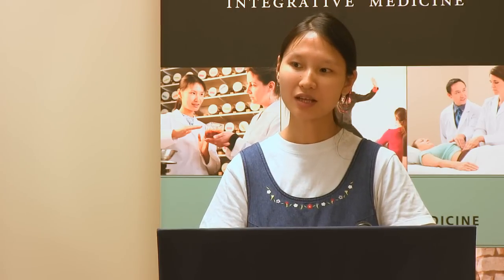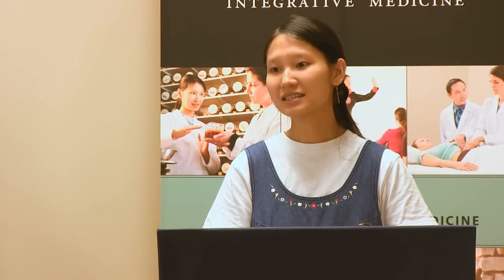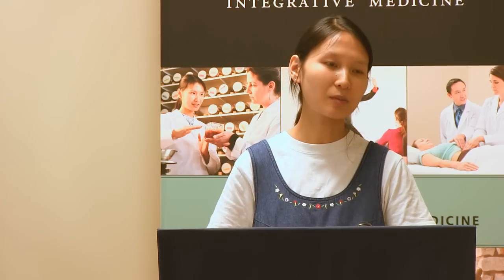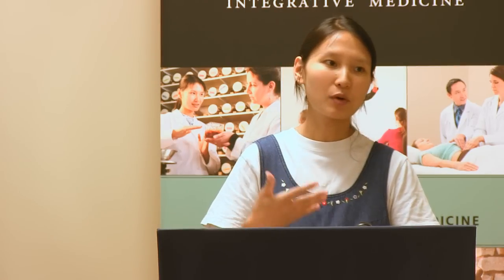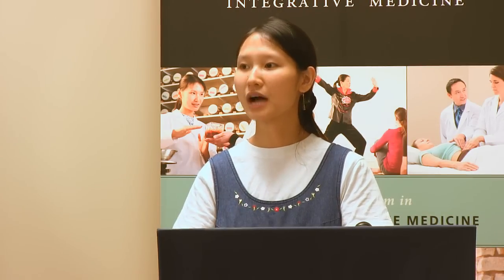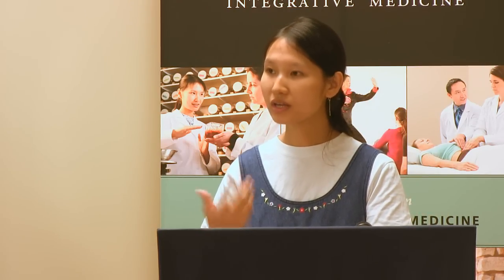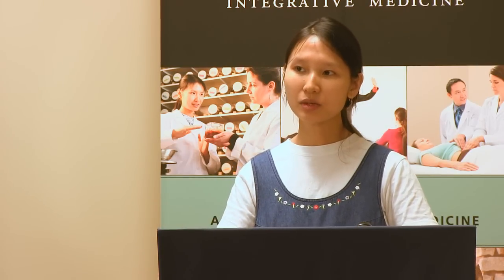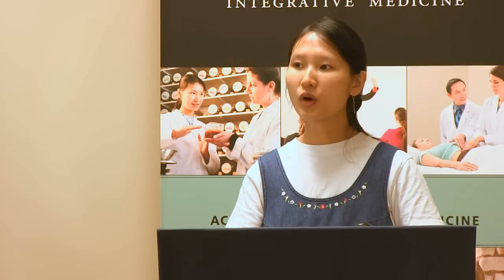Kids Health and TCM, Violet Song of AOMA Graduate School of Integrative Medicine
Yaoping 'Violet' Song, PhD discusses the Traditional Chinese Medicine theory of pediatric health. Dr. Song give practical ways to improve your child's health.

Prior to beginning her employment with AOMA, Dr. Song worked as an instructor at Chengdu University, lecturing on the science of Traditional Chinese Medicine (TCM) prescriptions & TCM herbology since 2005 and on TCM pharmacology since 2002. She has participated in research studies investigating the compatibility, pharmacology, and toxicology of TCM formulas and Chinese ethnic medicine, including Tibetan medicinal herbs.

Dr. Song has also participated in research grants from the National Science Foundation of China. After graduated from the Chengdu University of TCM, Dr. Yaoping Song continued to practice acupuncture and Chinese medicine by following Professors Xunlun Zhou (expert on herbal formulas) in TCM internal medicine fields.  Dr. Song has been on faculty at AOMA since 2008.

Dr. Song offers treatments for female disorders, stress, insomnia, digestive disorders, the common cold, cough, as well as pediatric herbal consultations.

Visit the AOMA website for more information on enrolling, acupuncture treatment and more at: